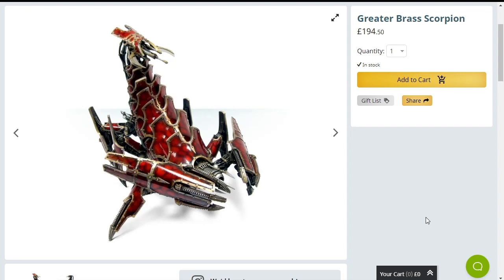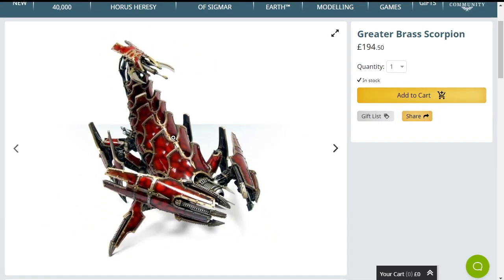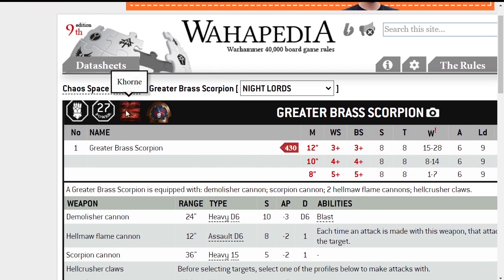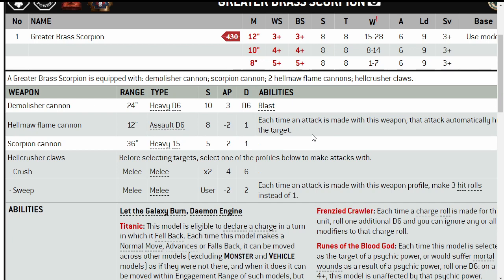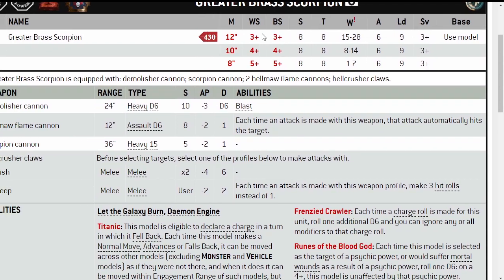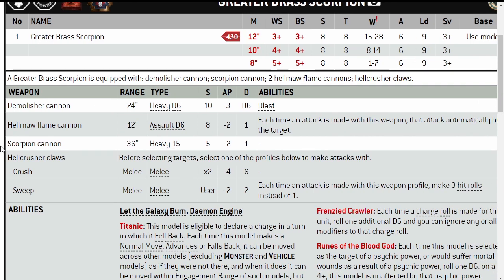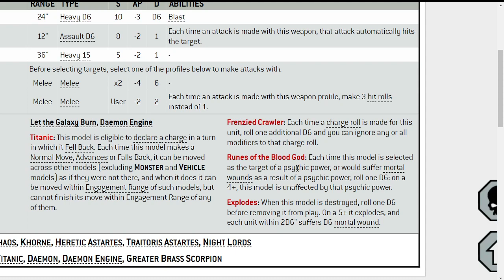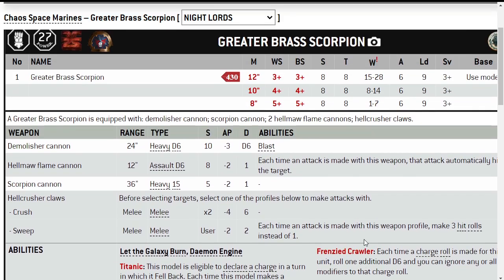The Forgeworld Greater Brass Scorpion Is Fantastic But Will Sting Your Wallet